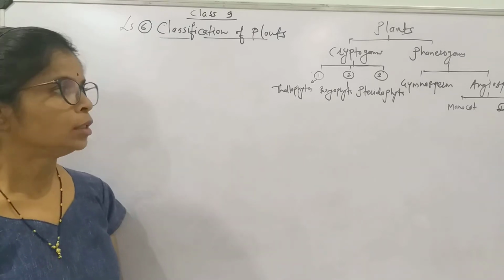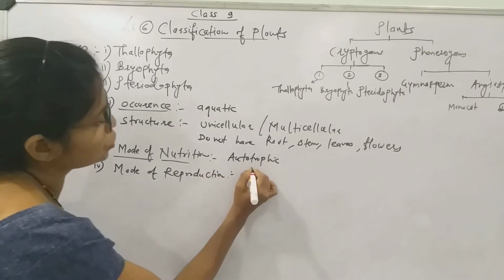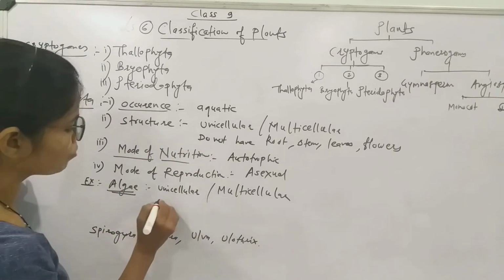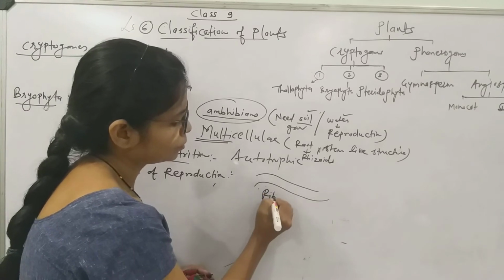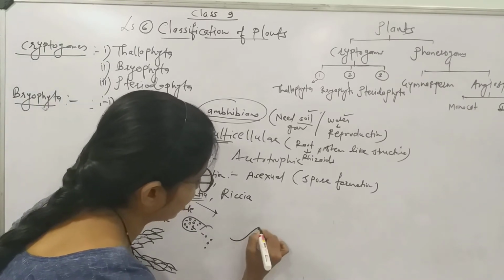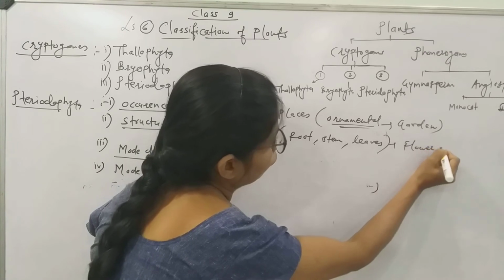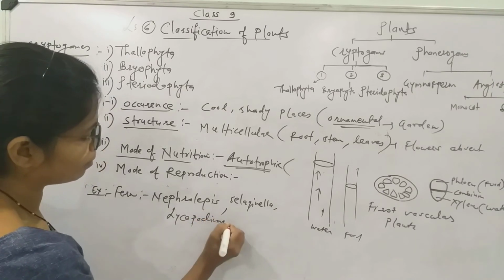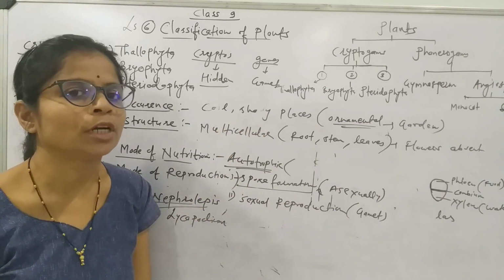9th Science and Technology |Chapter 6 | Classification Of Plants | Maharashtra Board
⚜️Hello Everyone😊..
I am Priyavanda Bagesar.
In this Video you will get Lecture of 9th Science and Technology
Chapter 6 Classification Of Plants..Lecture 2 By Priyavanda Ma'am..
 pg.no.76 of text book
Press 🔔Bell icon for more interesting classes..